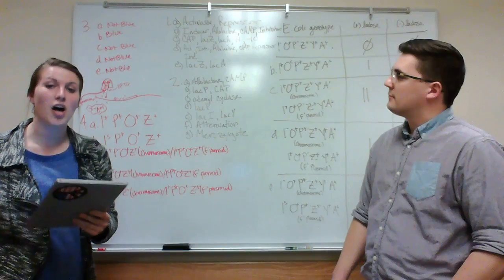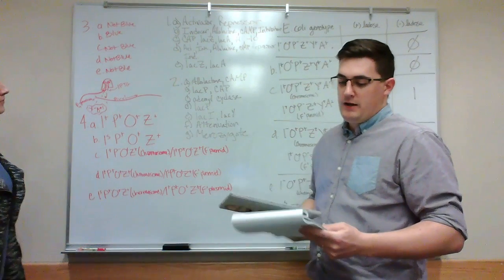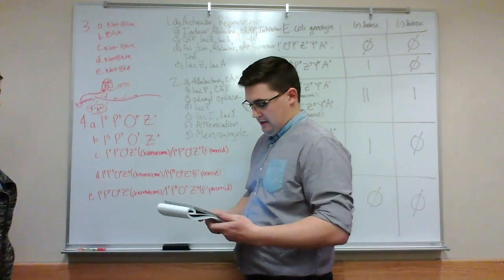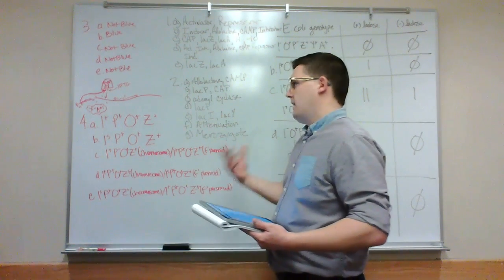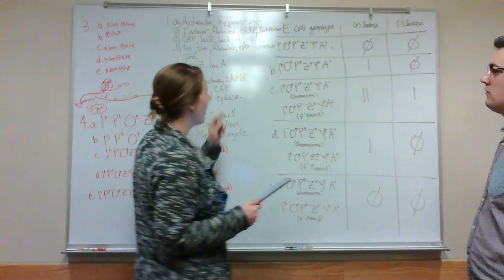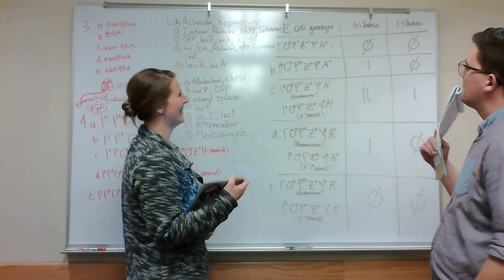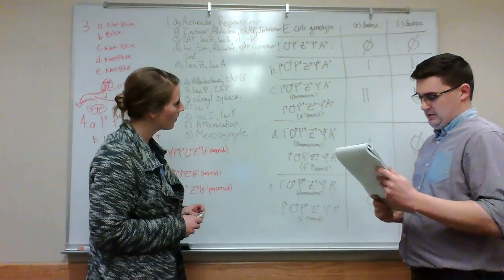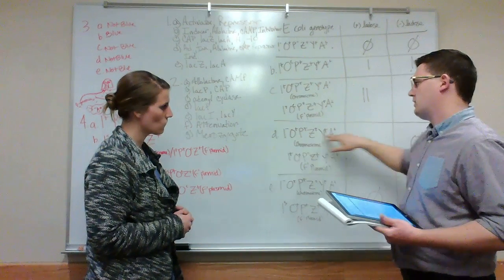Lesson 12 Group Problems